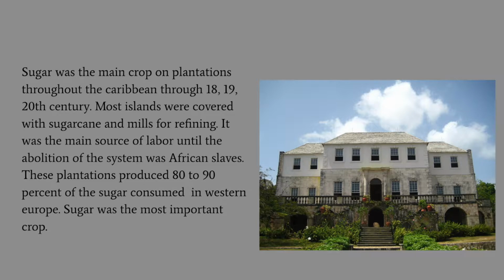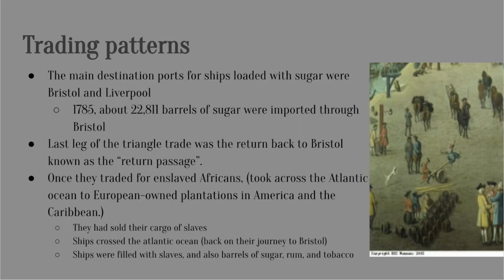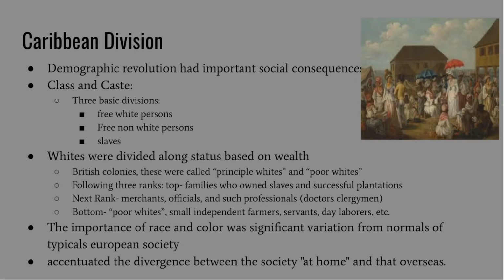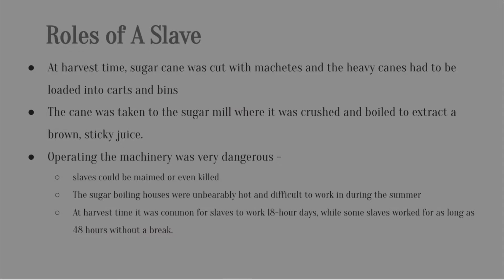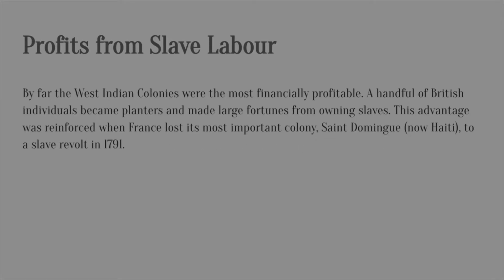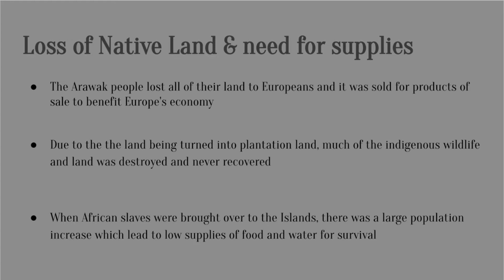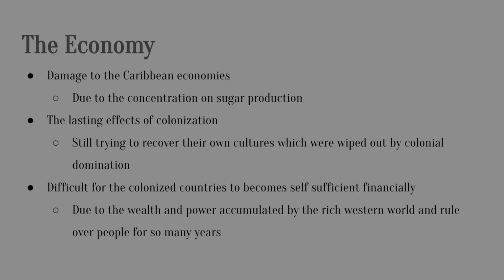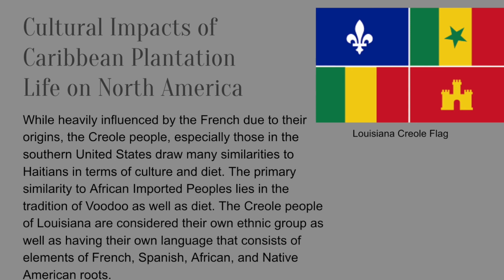the slave trade in the Caribbean video project